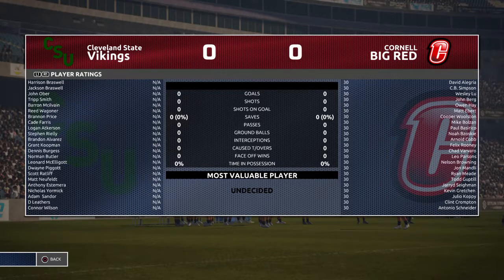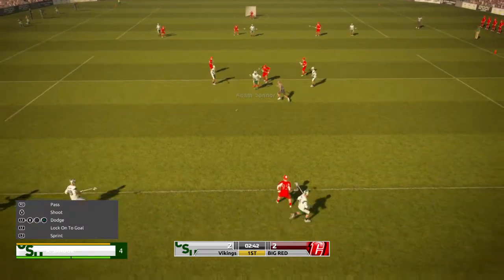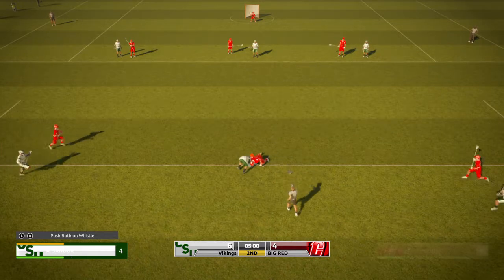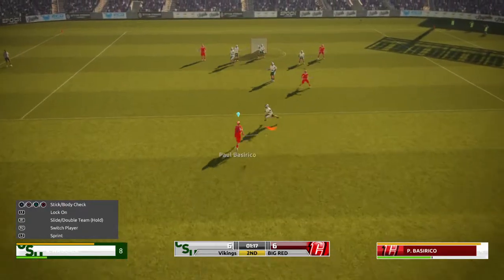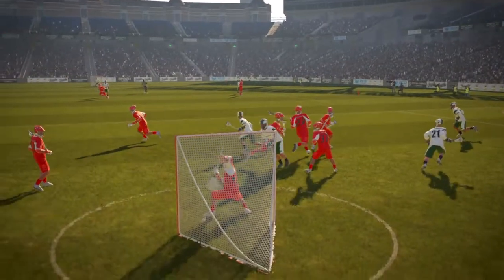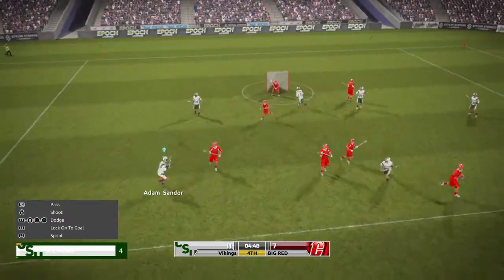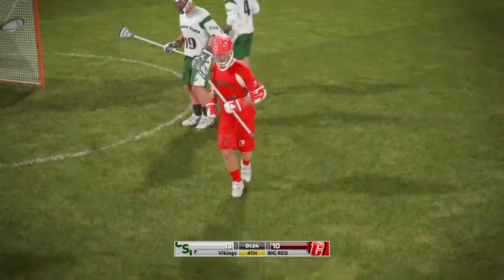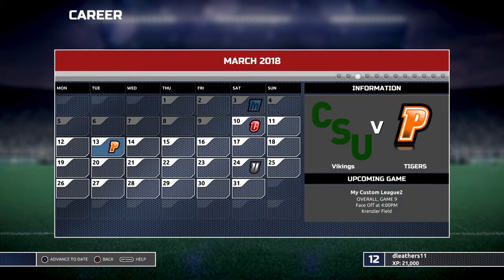Cleveland State Vikings vs Cornell Big Red - Dynasty Ep. 8 - Casey Powell Lacrosse 18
Cleveland State looks to avoid a letdown as they travel out to Ithaca, New York to take on the winless Cornell Big Red in this episode of the Casey Powell Lacrosse 18 Cleveland State Vikings dynasty!

Check out the subreddit for Casey Powell Lacrosse 18 here!